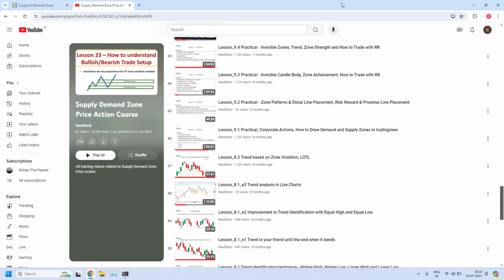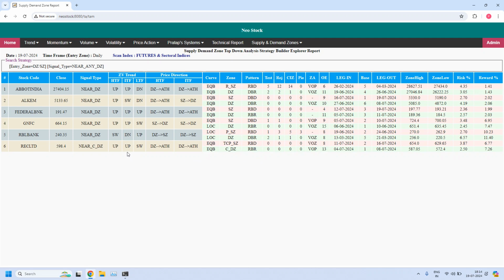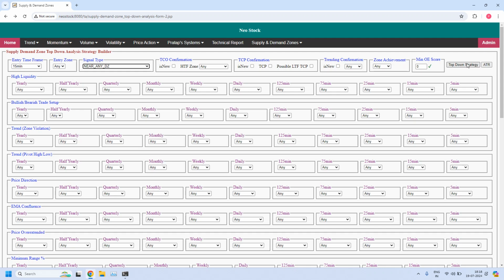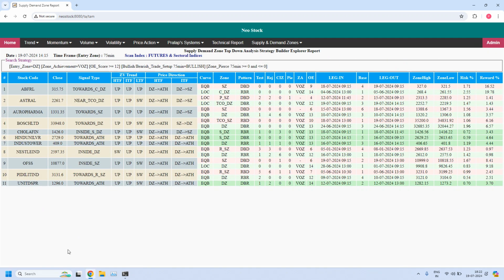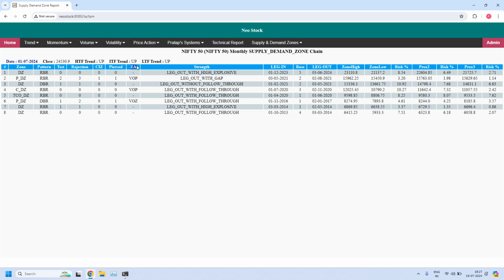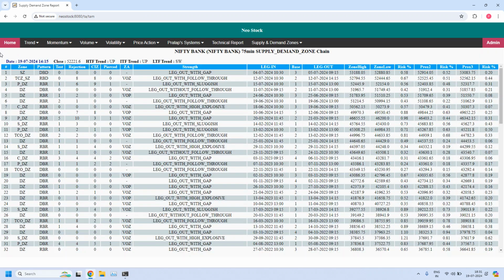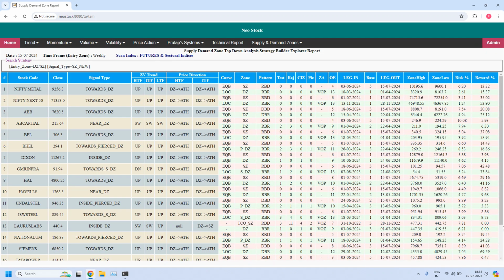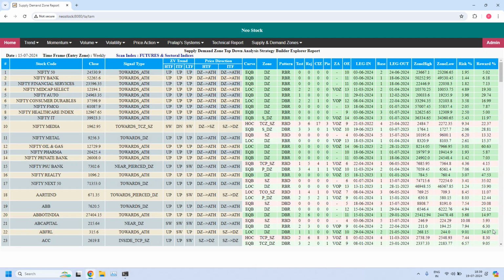NeoStock Supply Demand Zone Reports (19-Jul-2024)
1. Stocks near Demand & Supply Zones to all timeframes
2. Daily/75min HLQ Demand and Supply Zones
3. MIT, WIT and DIT Bullish and Bearish Trade Setup Zones
4. NIFTY, BANKNIFTY Supply Demand Zone Chain
5. Weekly Report
6. Stop Buffer values for Sectoral Indices & Equity Stocks listed in F&O segment